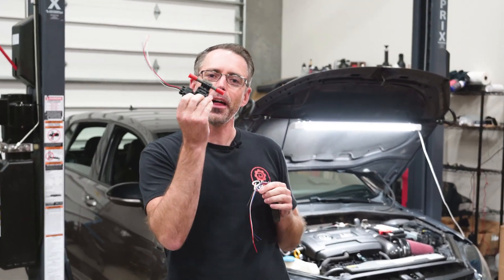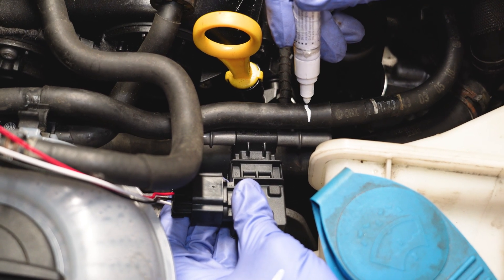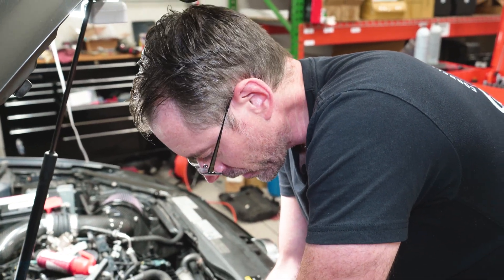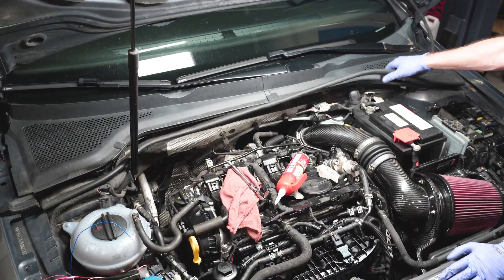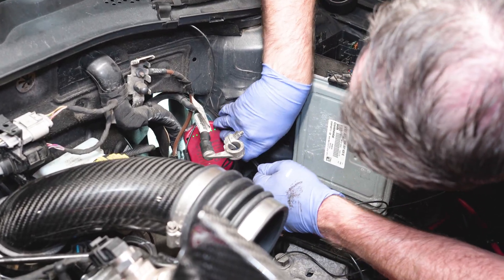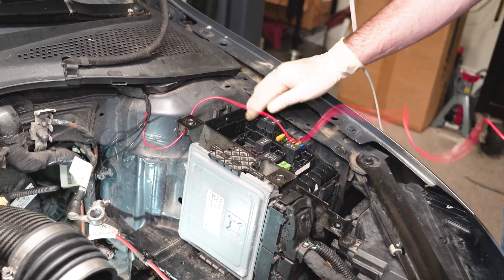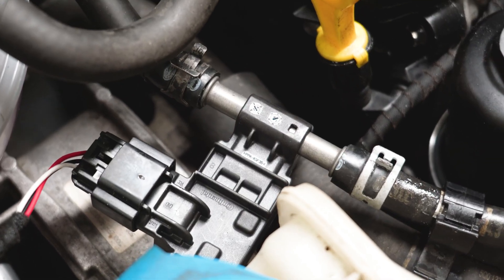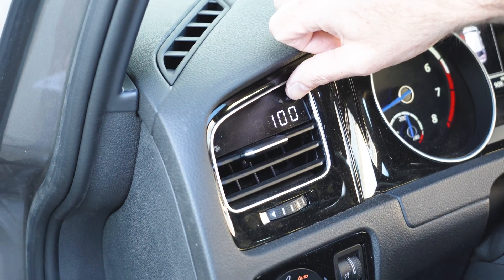How to Read Ethanol Content of Fuel | E85 Sensor DIY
If you already have a P3 Boost Gauge and are looking to do a e85 tune: Then todays video is for you!
We show you how to install an Ethanol Sensor and tap the wiring into your P3 Gauge!

P3 Ethanol Sensor Voltage Adaptor & Ethanol Content Sensor w/ Harness